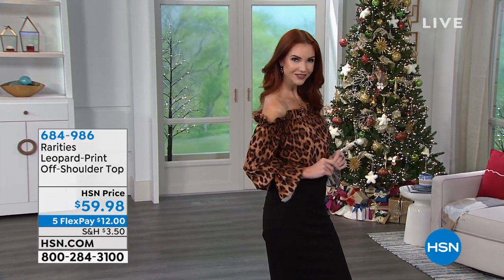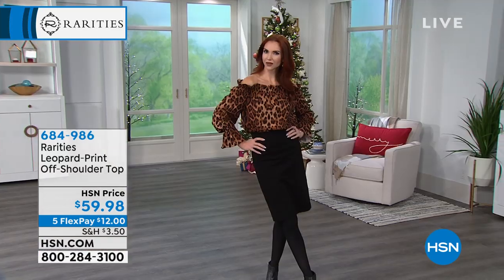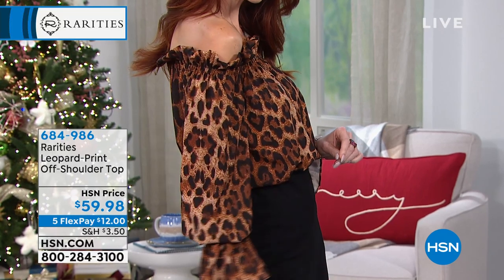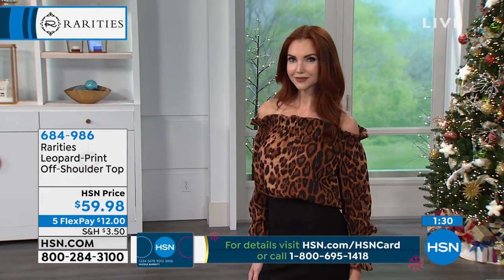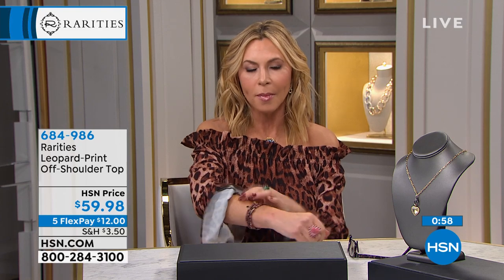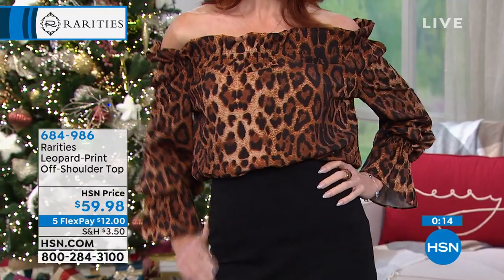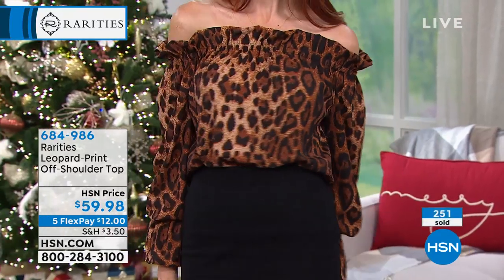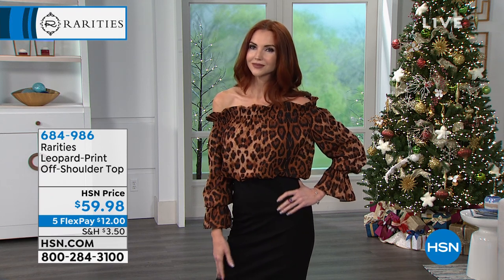Rarities by Carol Brodie LeopardPrint OffShoulder Top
Animal prints are no longer a seasonal style or temporary trend. They've become a staple in every woman's wardrobe. This ruffled, offshoulder blouse from Carol Brodie is a weekend warrior. Pair it with jeans and sandals for a casual lunch date or wear it with a pencil skirt and pumps for a fine dining look.